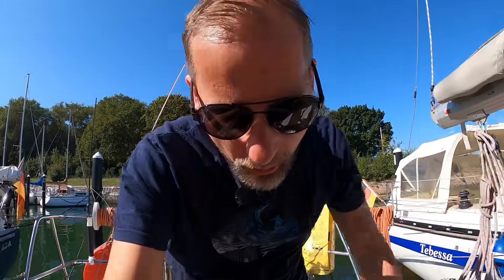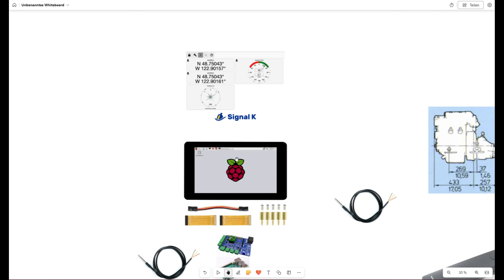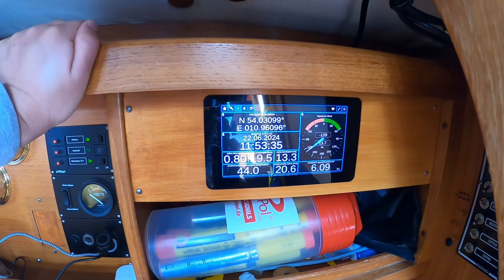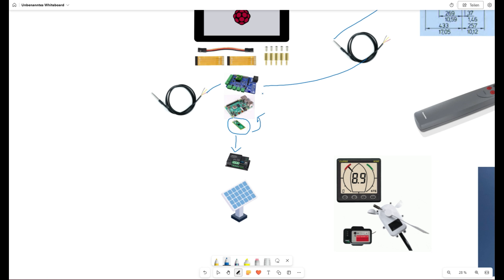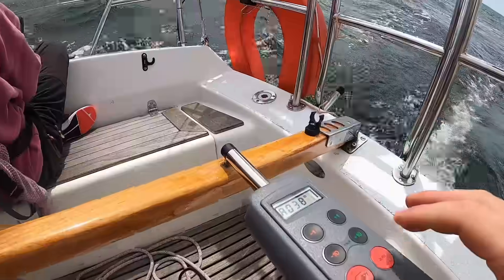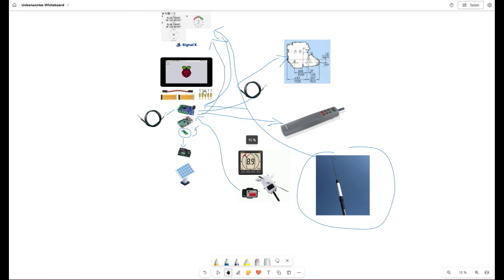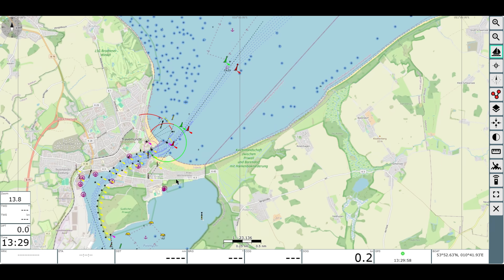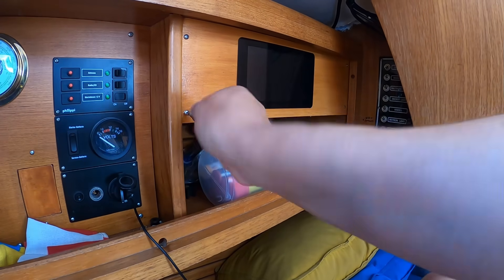My OpenPlotter Sailboat Setup (with Waveshare Screen, MacArthur, MAIANA, PI4B, SignalK, Pico)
As promised I give a little tour with my own current setup on my boat with the data hub SignalK on my Raspberry PI4B including a MacArthur HAT, Waveshare 7'" screen, MAIANA antenna and different sources and clients connected.

This is rather an overview and I did several videos already how each components needs to be set up.